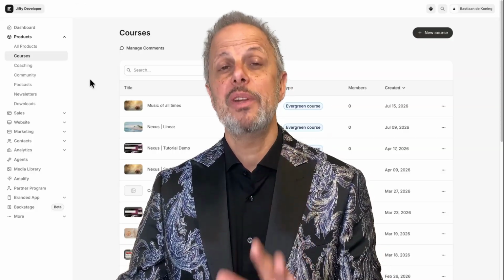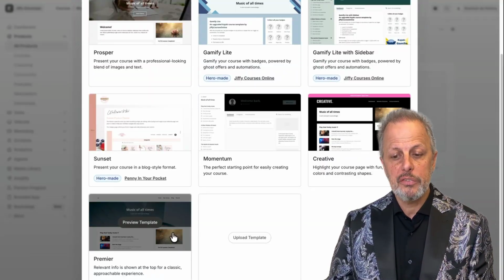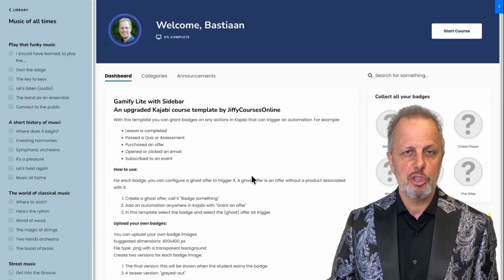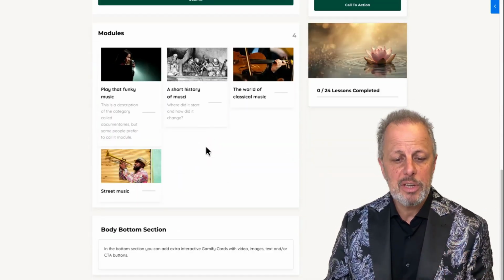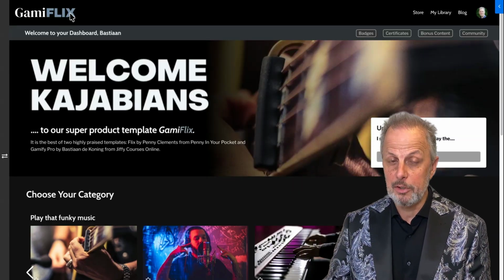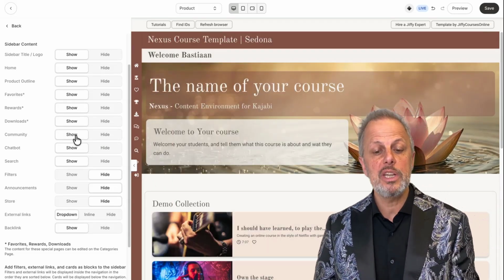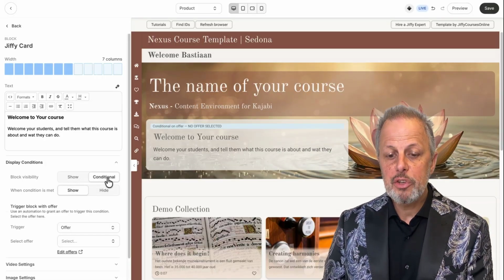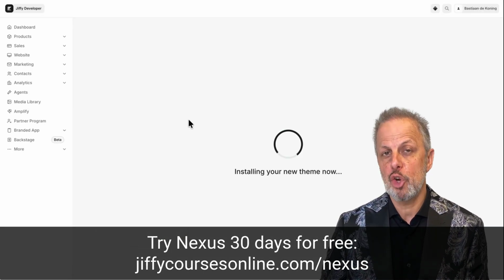The Best Kajabi Course Template 2026? The Answer Has Changed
Complete review of the default Kajabi course templates, 3rd party templates and the revolutionary Nexus template.

What is the best Kajabi course template in 2026? In this video, I compare the standard Kajabi course templates with premium Kajabi course templates from third-party providers and show you what the real differences are.

You’ll see:
• What the standard / default Kajabi course templates look like
• How custom 3rd party Kajabi templates can change the design and student experience
• What to look for when choosing a Kajabi course template
• How the Kajabi course template Nexus goes beyond design with additional functionality, navigation, gamification and more

If you want to create a more professional, flexible and engaging course experience inside Kajabi, choosing the right template can make a huge difference.

At JiffyCoursesOnline, we created Nexus to completely transform the look and student experience of your Kajabi course — without having to rebuild everything from scratch.

Time codes if you want to skip ahead:
00:00 The best Kajabi course template 2026
00:53 A Kajabi template doesn't change your course outline
03:27 Install a different template
04:46 Free hero made Kajabi templates
07:00 Free hero made Kajabi templates have Pro versions
11:50 The next level in Kajabi courses: Nexus
17:20 Make all content conditional in Nexus
18:48 Nexus brings your Kajabi course to the next level
19:08 Which template do you choose?